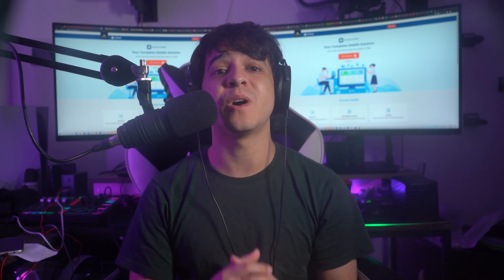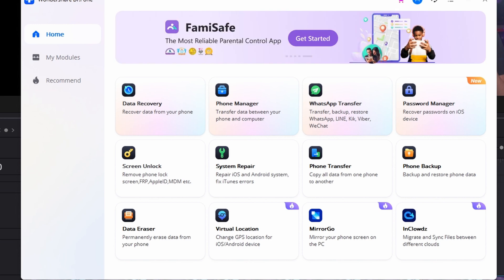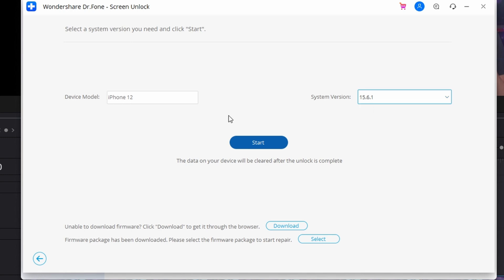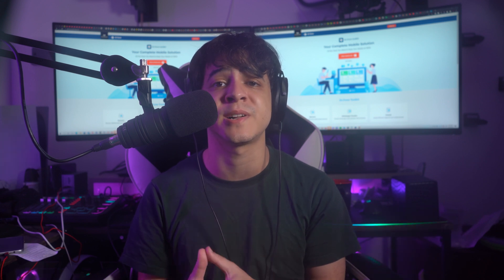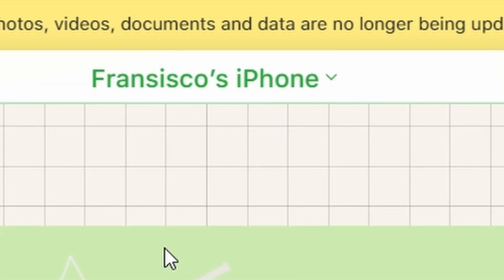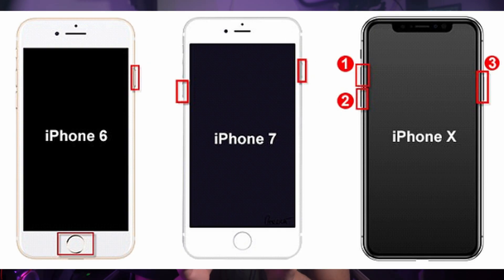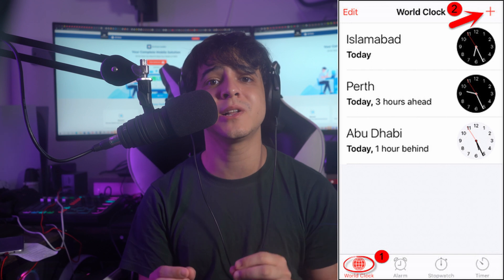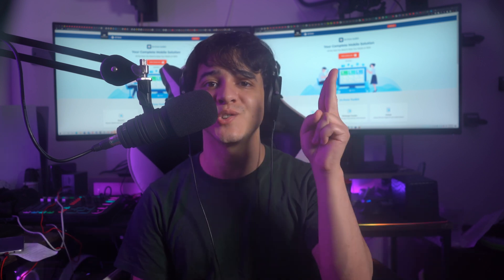5 Feasible Ways to Unlock iPhone without Passcode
You may get stuck with any emergency if you do not know how to unlock your iPhone/iPad without a passcode. It can happen under various circumstances, let's say, if you change the passcode too often, you may forget the iPhone passcode later; your spouse may change your passcode without telling you; your naughty child accidentally locked your iPhone. So, what to do then?

Normally you don't believe what you saw and start to try entering the passcode to unlock your iPhone. However, if you entered an incorrect passcode 10 times, you will receive a message “iPhone is disabled, connect to iTunes.” In this case, the only way to unlock your disabled iPhone is to restore it. And that is a situation none of us would like to be in right? Hence, in this article, today, we will elaborate ways on how to unlock iPhone without a passcode or restore it.

Timestamps:
00:00​ Intro
00:26 How to unlock iPhone without passcode for iPhone 6 to 13
02:40 The Tik Tok method to unlocking without using a passcode
03:48 How to unlock iPhone using Find My iPhone
04:50 How to unlock iPhone using iTunes
06:23 How to unlock iPhone by tracking Siri
07:36 Summary